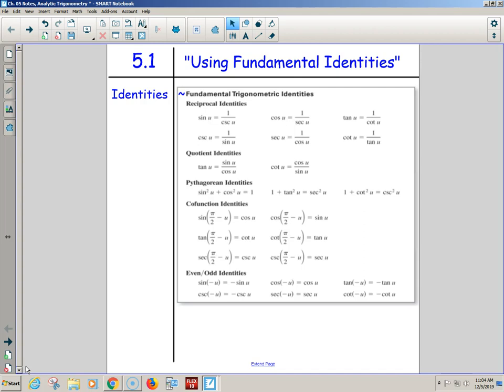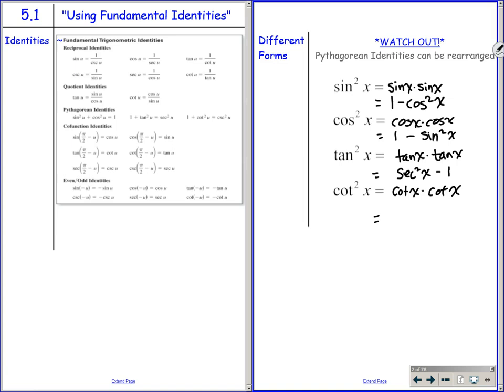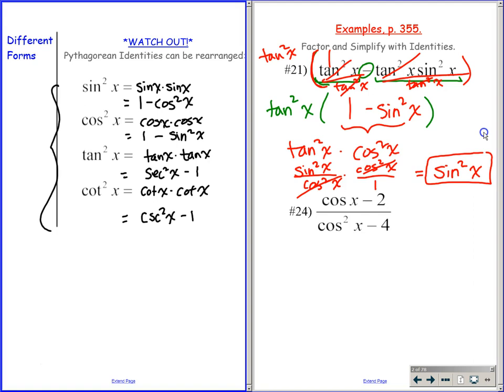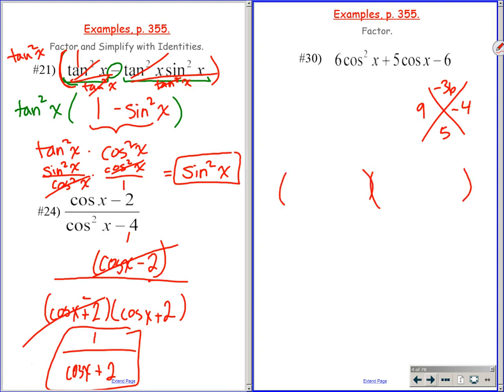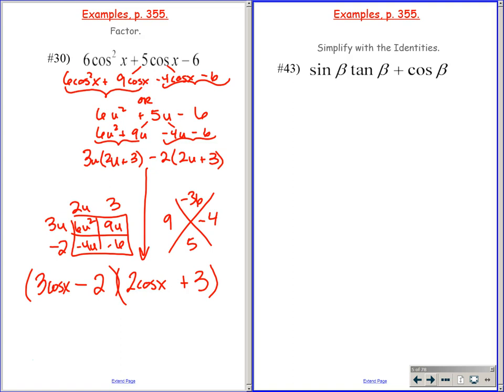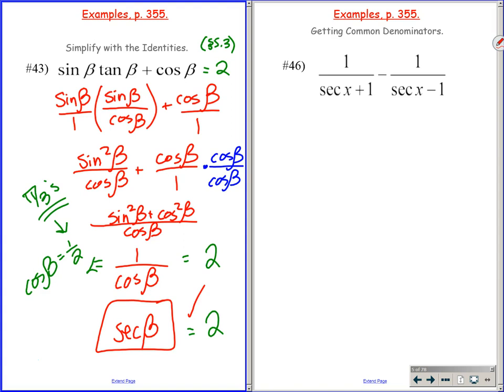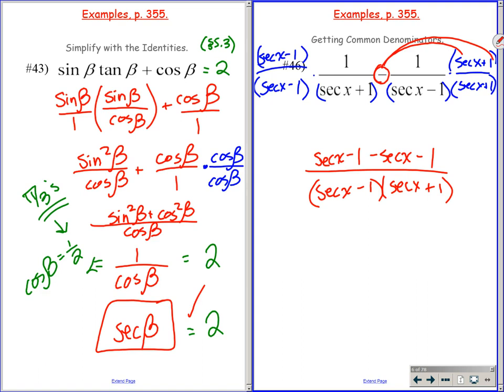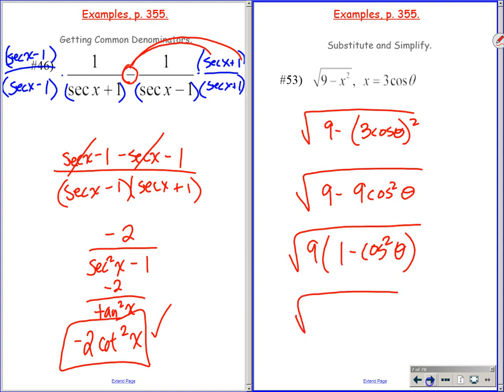HPrecalc 12 05 19